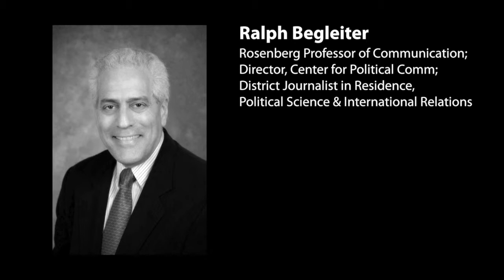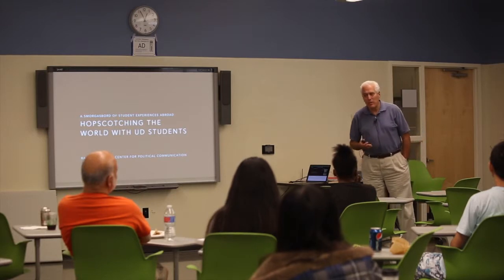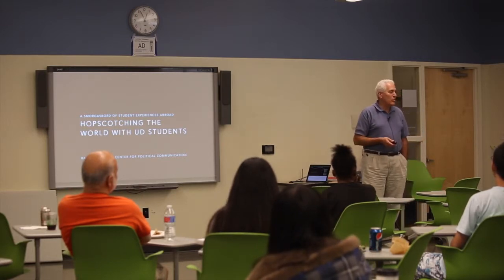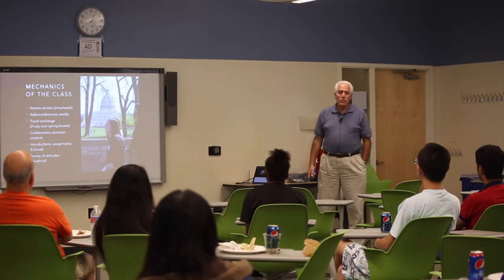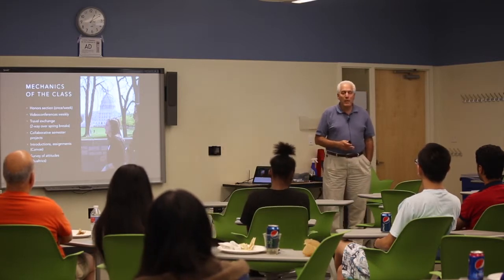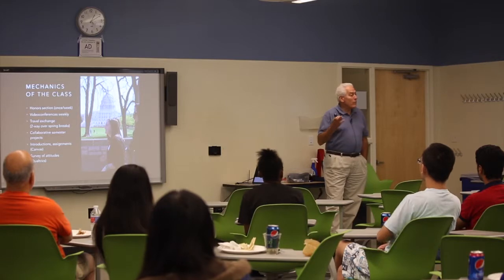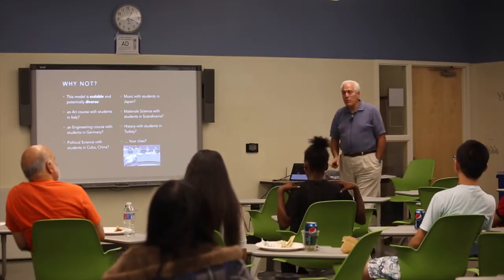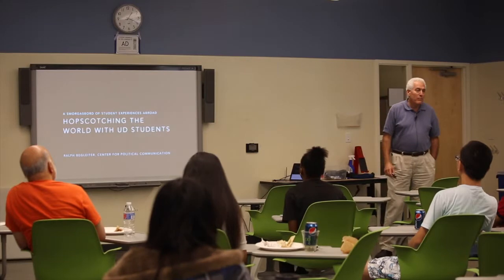International Interdisciplinary Initiatives: Ralph Begleiter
Ralph Begleiter, director of UD’s Center for Political Communication, will discuss how carrying interdisciplinary work — and students — abroad can take a variety of forms beyond traditional “study abroad” programs. Some are easier than others to accomplish, but all of these varieties of international study are eye-openers for our students, Begleiter says.